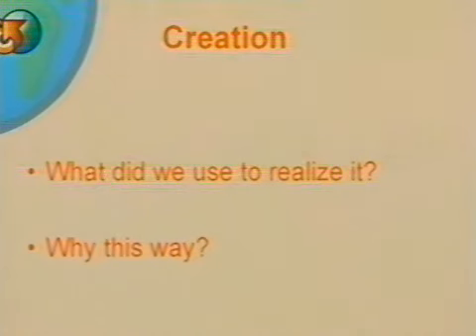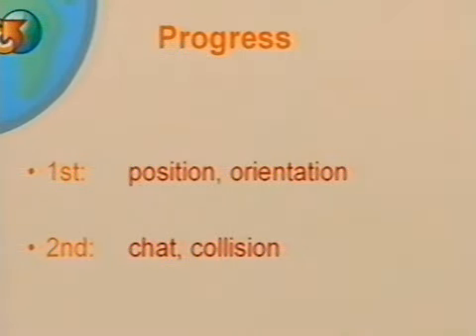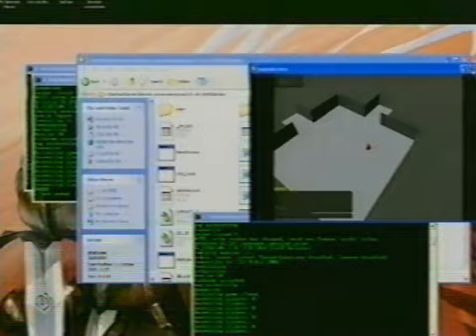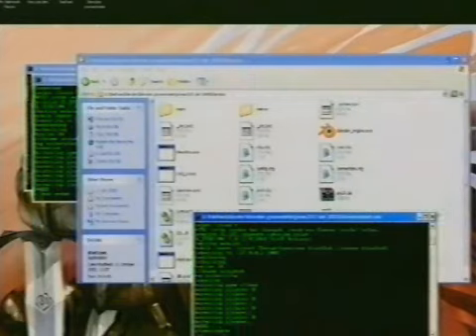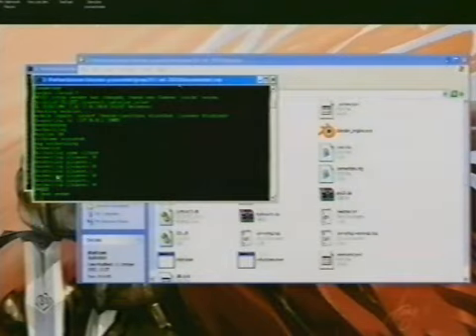Blender Conference 2005 - Day 3 - BlendOn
BlendOn with Nathan van Hulst

Blender Foundation